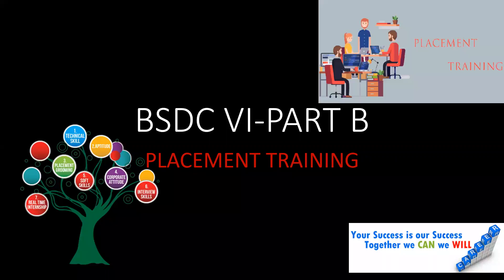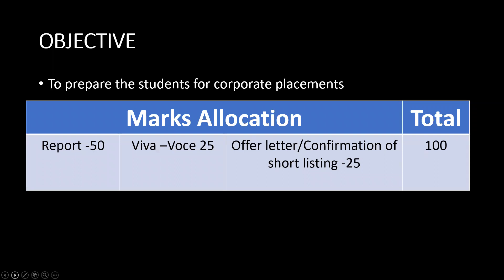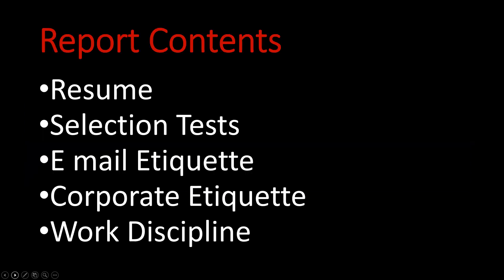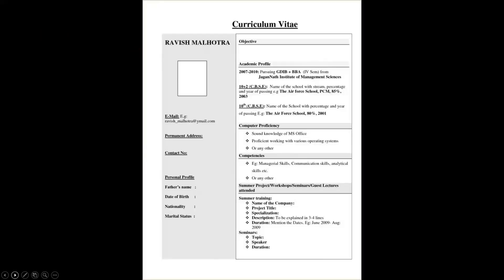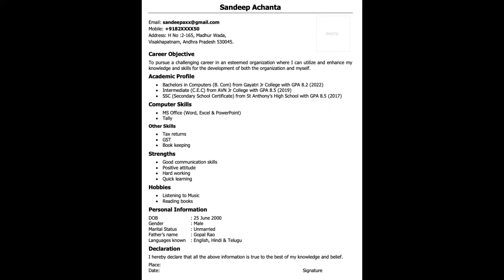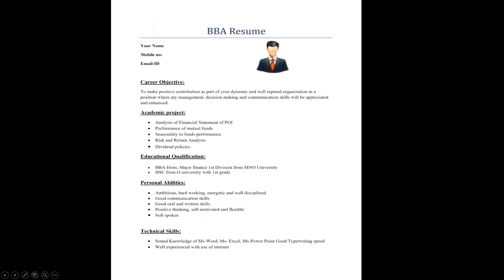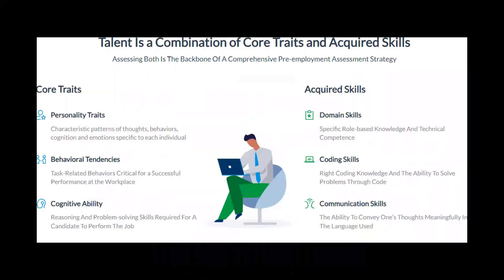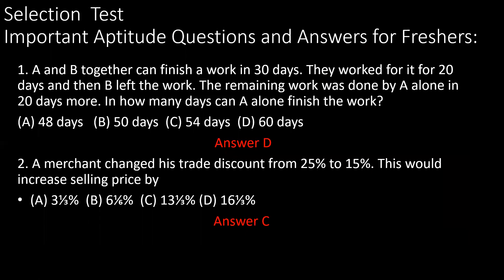BSDC VI Part B Placement Training-Report Writing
100 Marks allotment